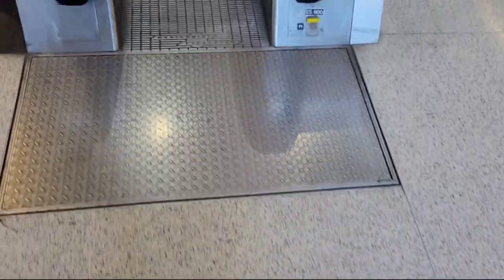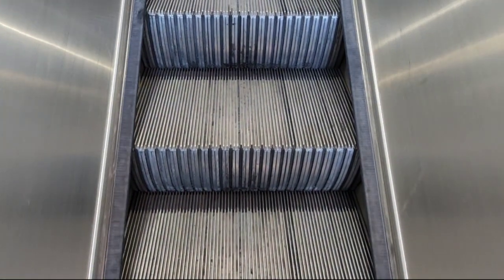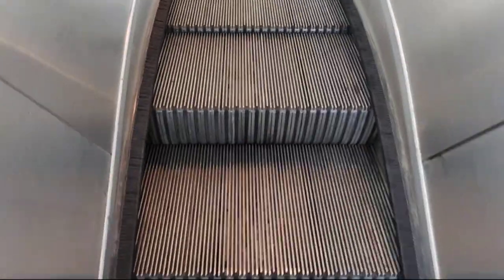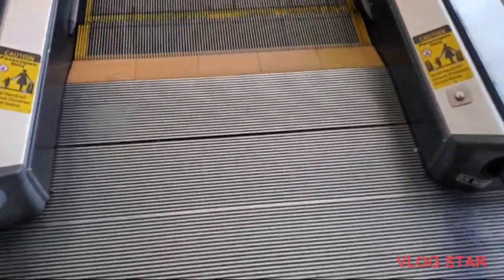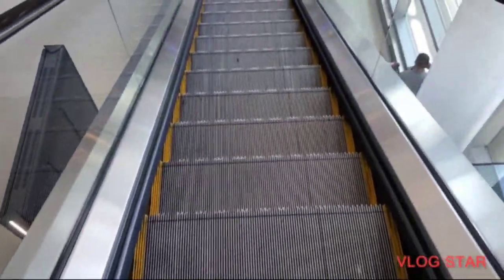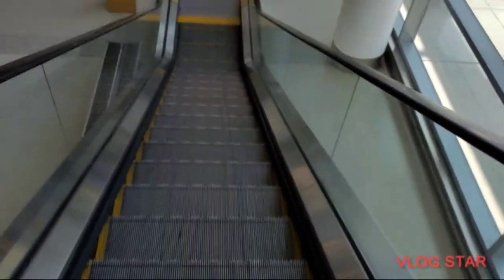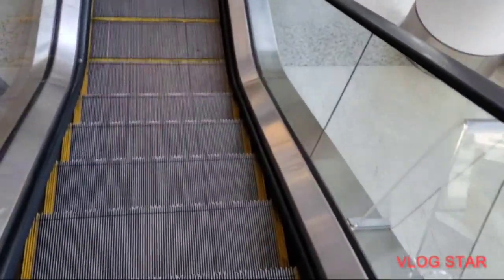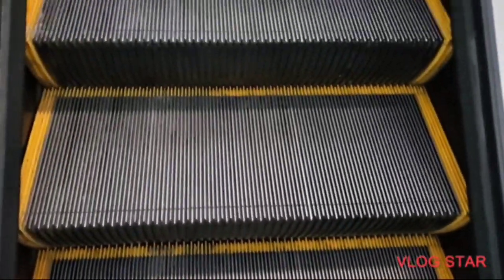All Escalators At Terminal 2 At SFO In San Francisco, CA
Brand: Kone/Montgomery
Model: ECO3000/???
Set of lights: None
Steps: Black with yellow strips/Gray
Location: SFO International Airport, Terminal 2
City: San Francisco, CA
Shot: 2/18/22
Running Rating: Excellent